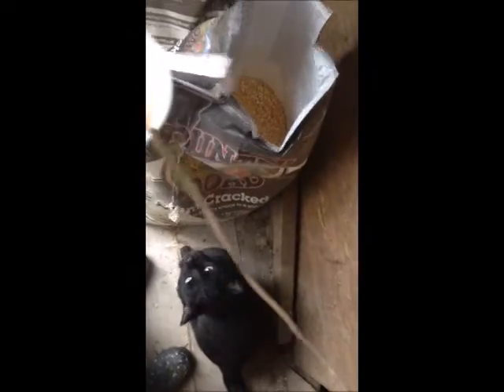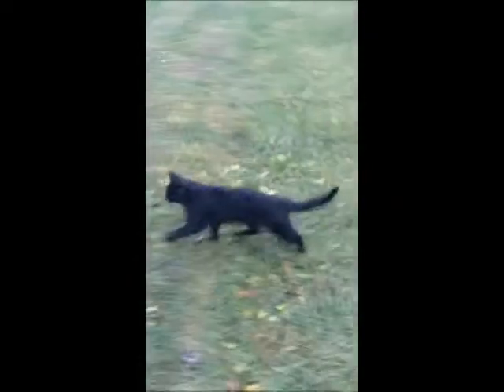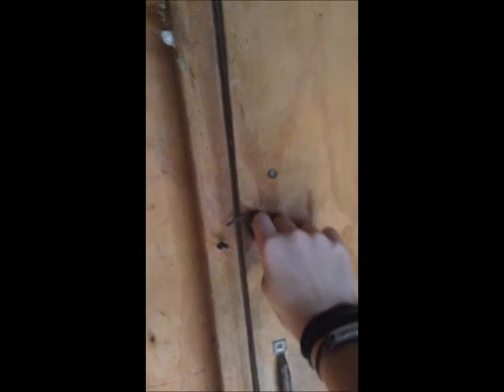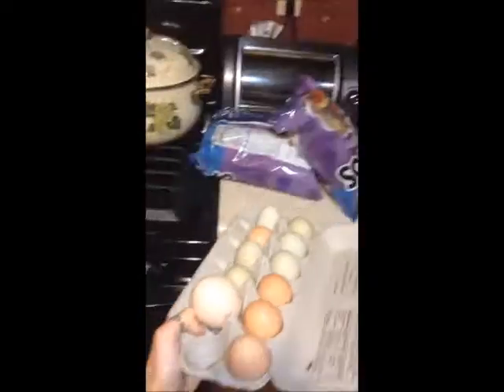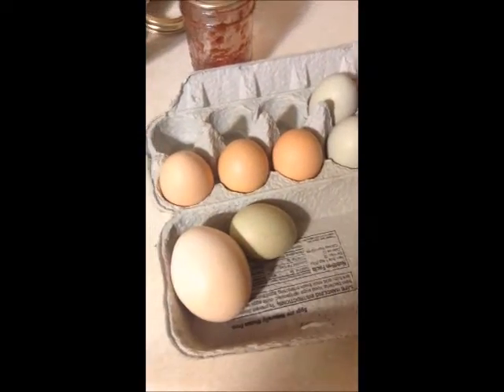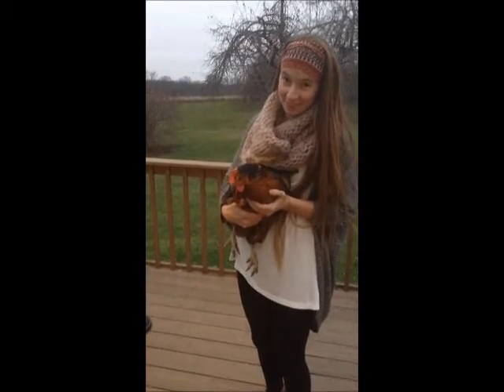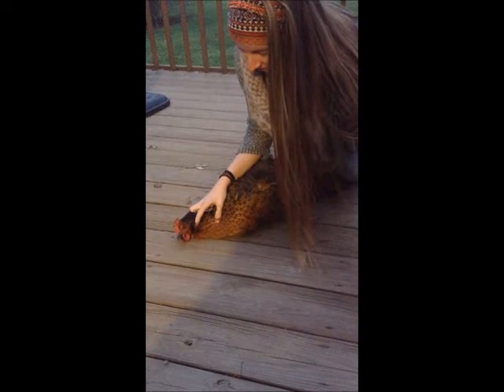COS 104 Movie--THE Chicken Documentary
A homemade, very not-comprehensive documentary about chickens, eggs, cats, and hypnosis, but mostly chickens.